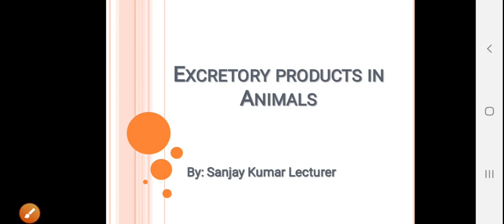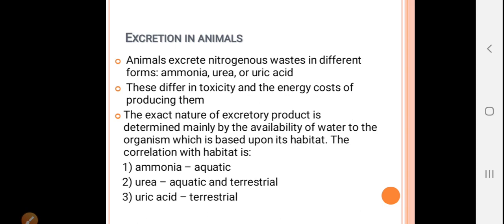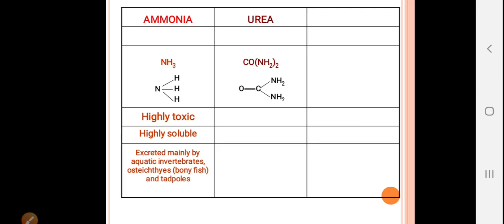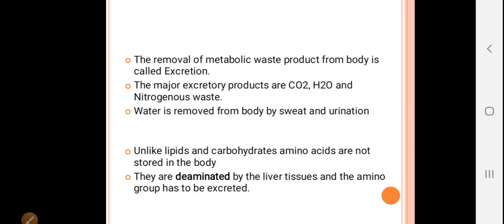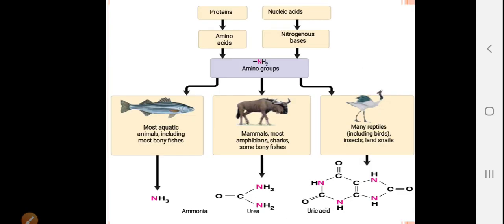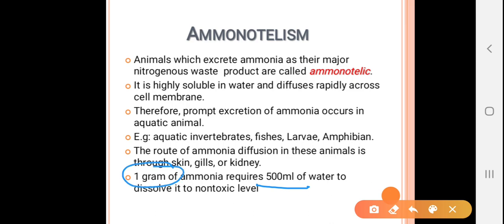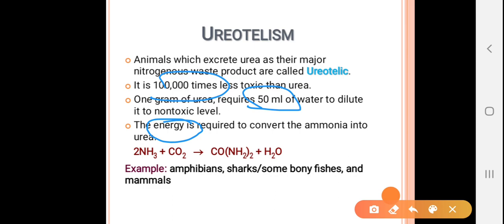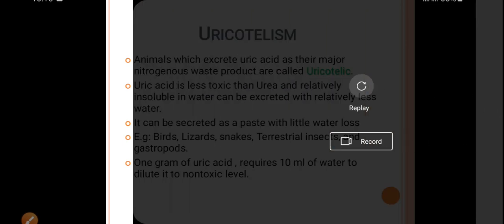Excretory Products In Animals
I will provide you the best way of study.
The video lectures of Biology in easy way.